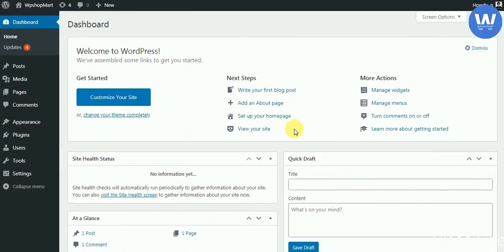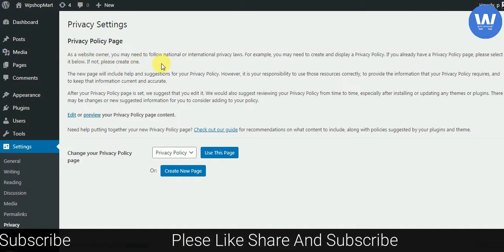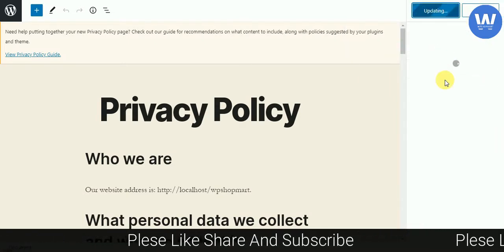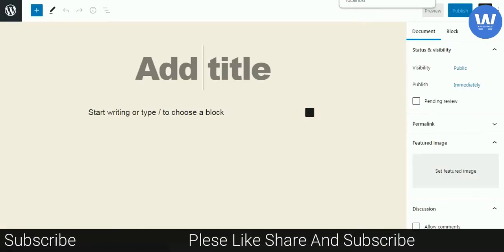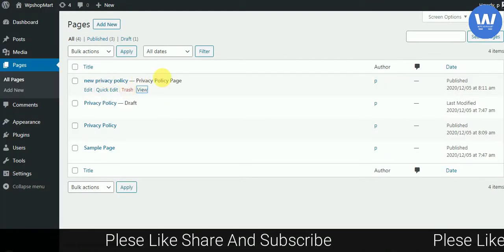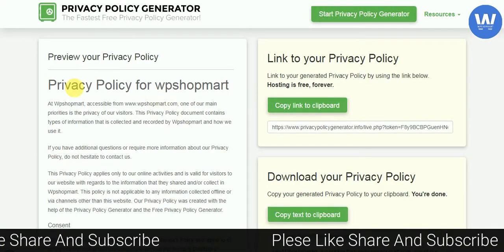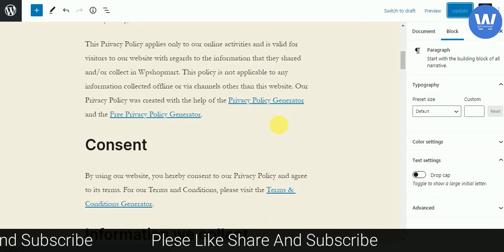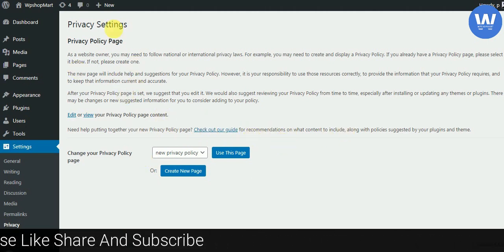How To Create Privacy Policy Page In WordPress | Add Privacy Policy Page in WordPress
Learn how to create privacy policy page in WordPress | Add Privacy Policy Page in WordPress

Whenever someone visit to your site privacy policy tells them what information our website collect By visiting our site. This video purpose is here  to make you learn about how you can add privacy policy page in WordPress site.

1.how to add privacy policy page.
2.how to generate a privacy policy for a particular website